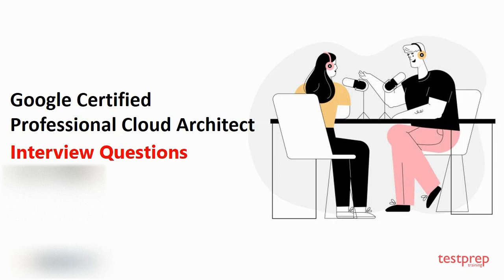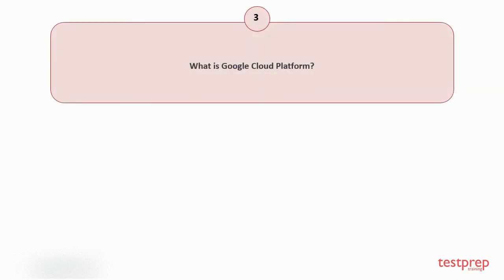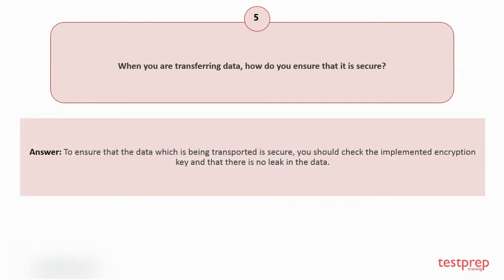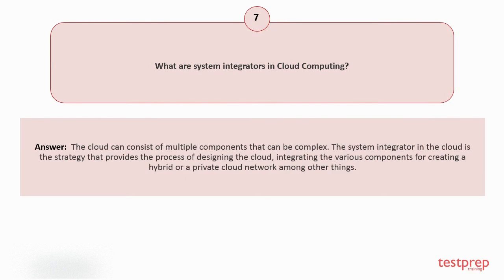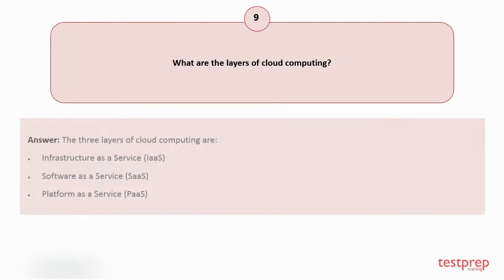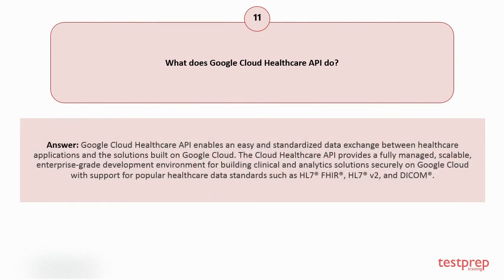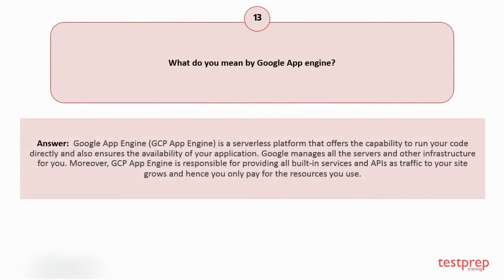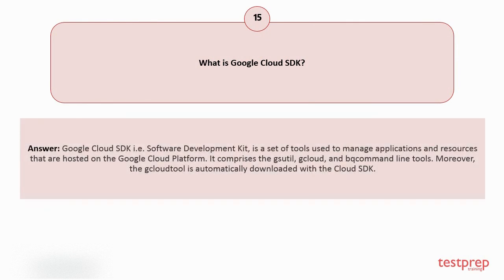Google Certified Professional Cloud Architect: Interview Questions